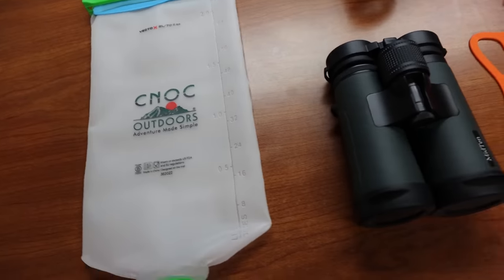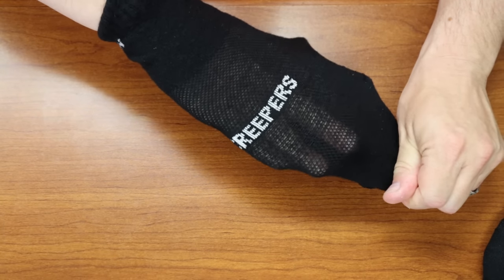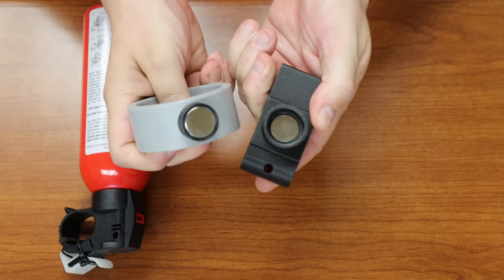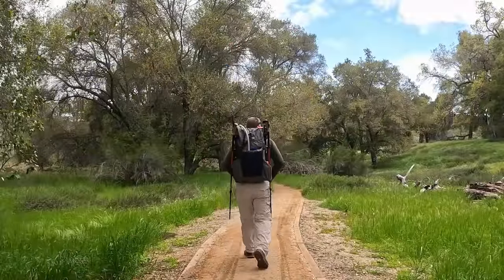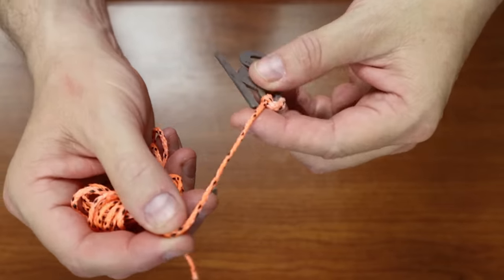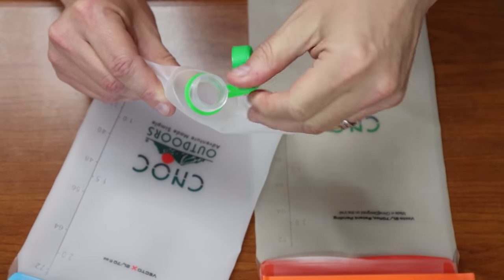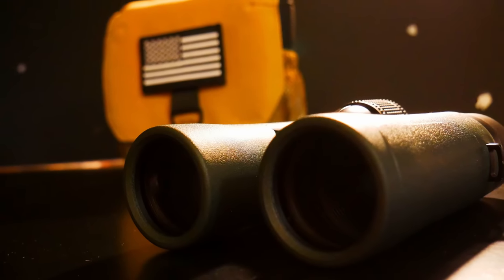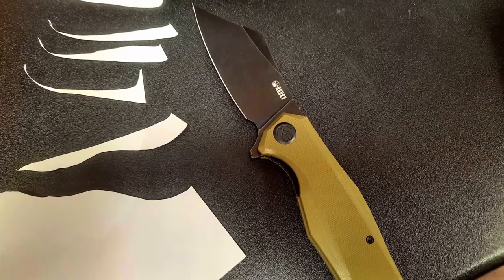Cool New Backpacking Gear and Gadgets for 2023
Better toe socks than Injinji? Better water bag than the Cnoc Vecto? Magnetic hiking gear? Here are some of the coolest backpacking gadgets and the most innovative outdoor gear of 2023!

0:00 Creepers Toe Socks
1:47 Hangtime Gear Koala Phone Holder
2:45 Minimalist Gear Bear Spray Holder
3:56 Spuds Stick Stashers
5:50 Apex Giant Speed Hangers / Dog Bone
7:10 Cnoc Vecto X
8:42 MidTen Binoculars
9:50 Kubey Knife

Kubey 329b Lightweight Flip Knife
MidTen 10x42 Binoculars